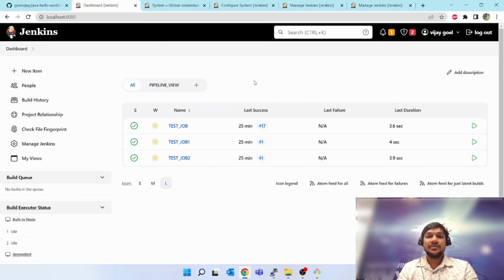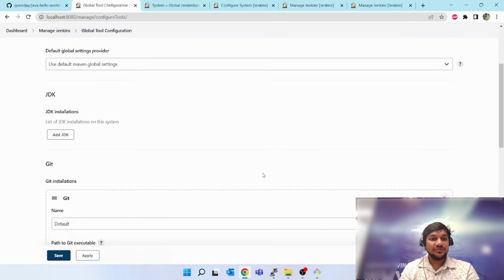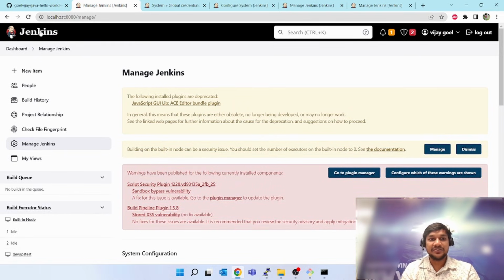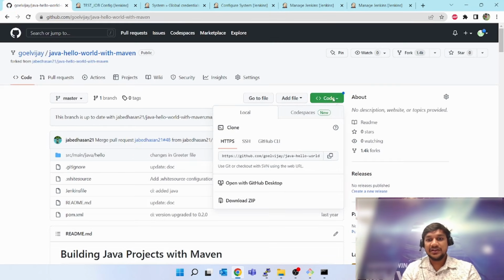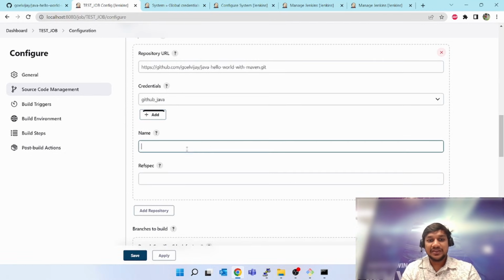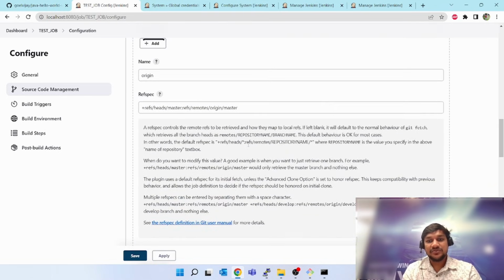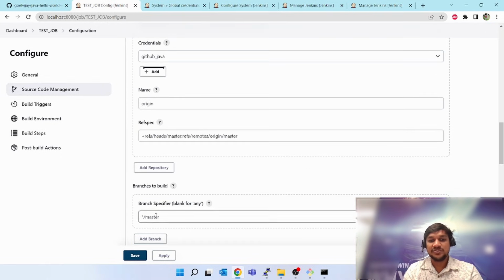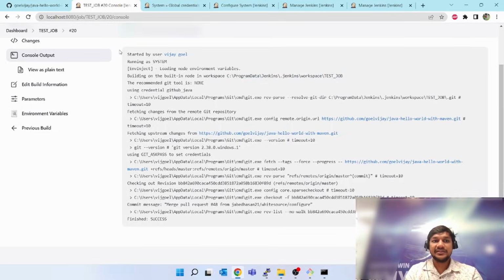How to Configure Git (GitHub) SCM in Jenkins? | EP 11| Jenkins GitHub Integration | Jenkins Tutorial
In this video we will learn how to configure github as scm in jenkins jobs.
This Video will help you in understanding how to create a job in jenkins and pull the source code from GitHub.

You should integrate Jenkins and GitHub to improve the efficiency of building, testing, and deploying your code.

The integration presented in this blog post will teach you how to schedule your build, pull your code and data files from your GitHub repository to your Jenkins machine, and automatically trigger each build on the Jenkins server after each Commit on your Git repository.

jenkins github
ci cd tutorial for beginners
jenkins webhook github
jenkins github integration
connect git to github
how to configure github in jenkins
github tutorial

aws devops
devops roadmap
devops engineer
jenkins tutorial